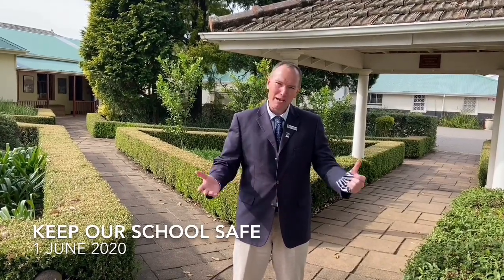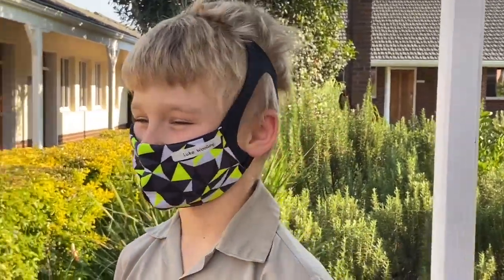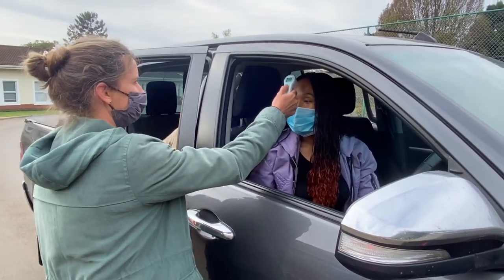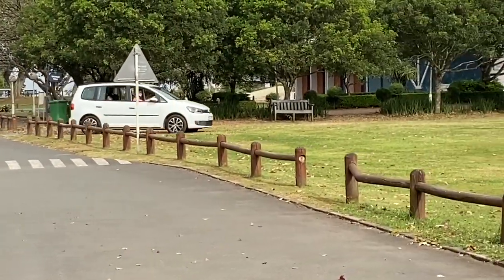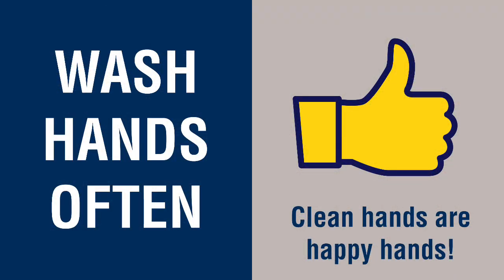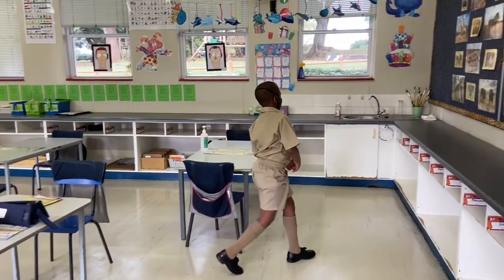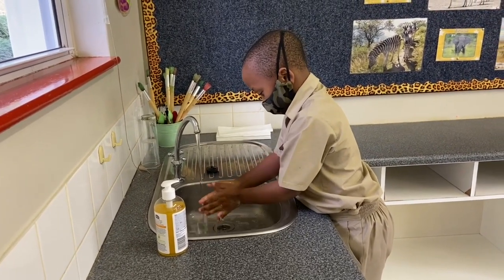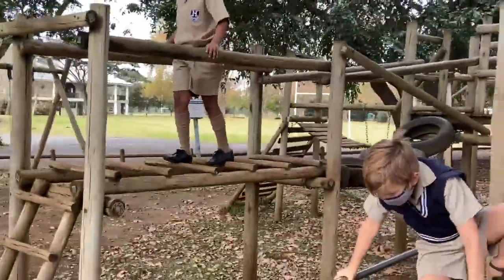Back to School Instructional Safety Video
Highbury back to school instructional safety video for Grade R, 1 and 7